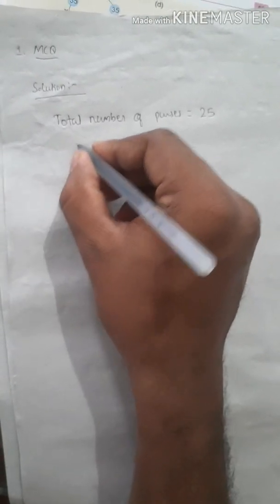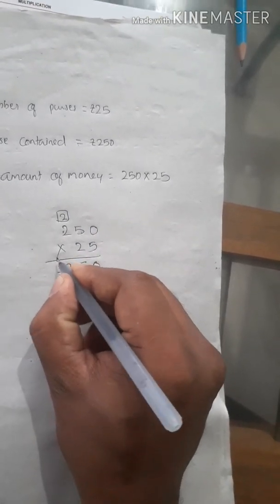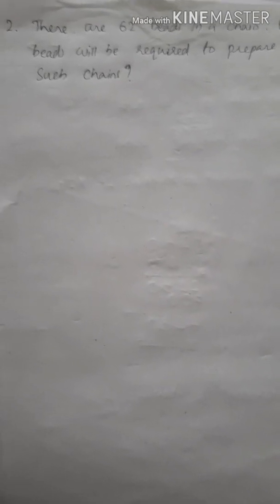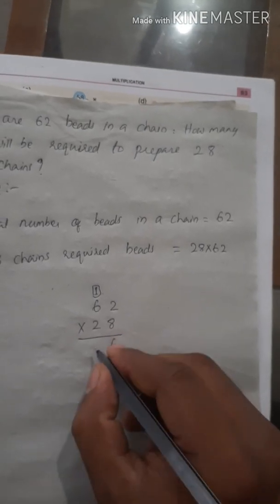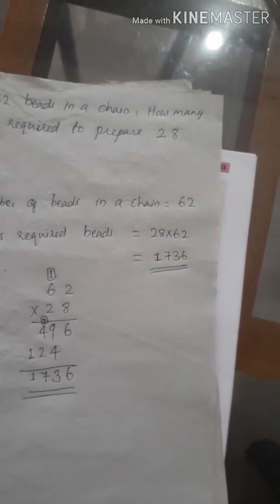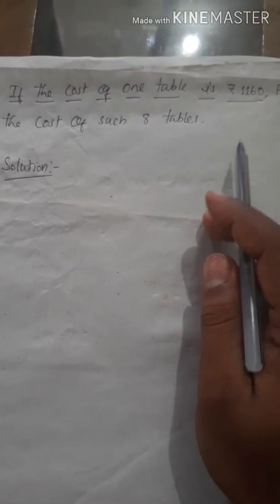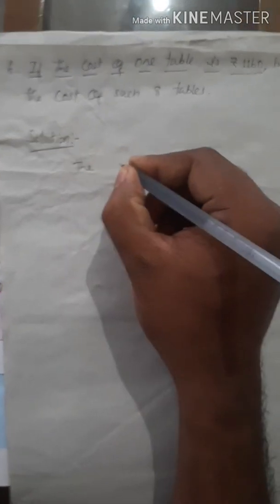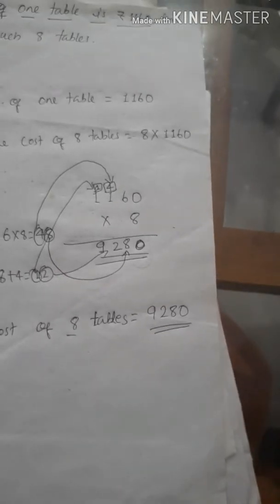Mathematics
Class-lll
Chapter-5
Multiplication
Exercise-5.7